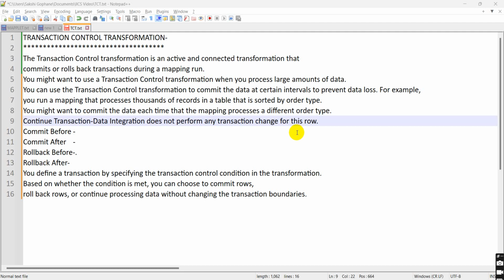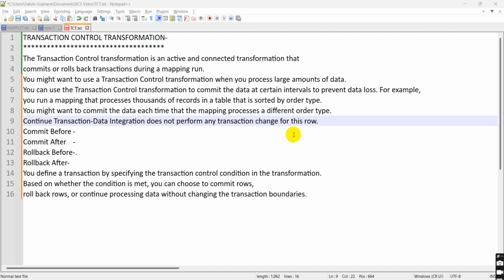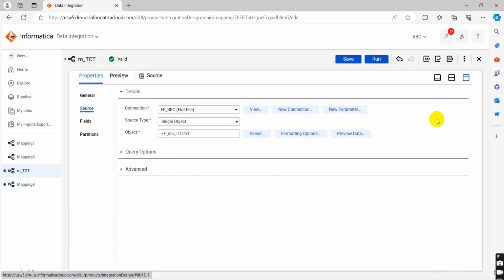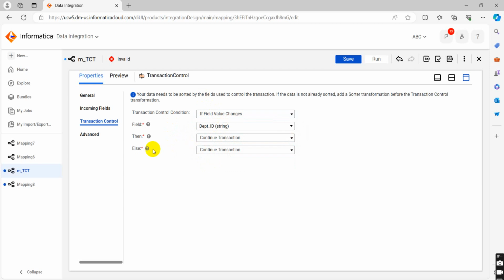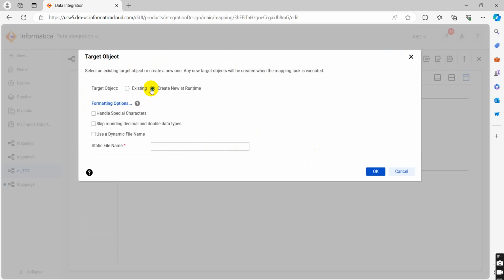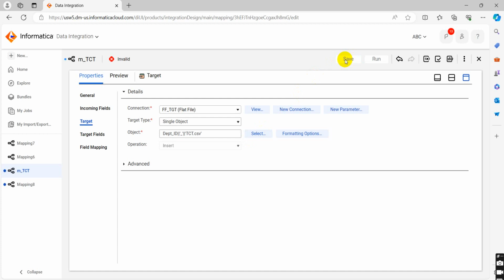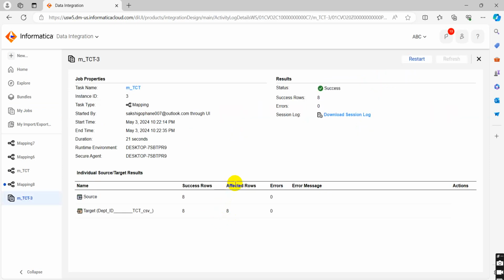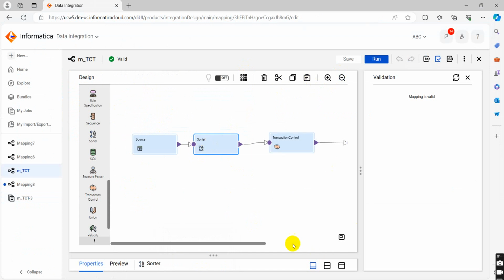21.Transaction Control Transformation in Informatica Cloud 2024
TRANSACTION CONTROL TRANSFORMATION-
The Transaction Control transformation is an active and connected transformation that
commits or rolls back transactions during a mapping run.
The Transaction Control transformation identifies the transactions based on transaction control condition defined
in the transformation. Based on whether the condition is met, you can choose to either commit/roll back rows or continue
processing data without changing the transaction boundaries.
Continue Transaction Data Integration does not perform any transaction change for this row.
Commit Before -Data Integration commits the current transaction and begins a new transaction,the current row is in the new transaction.
Commit After -Data Integration commits the current transaction and begins a new transaction,the current row is in the committed transaction.
Rollback Before-Data Integration rolls back the current transaction and begins a new transaction,the current row is in the new transaction.
Rollback After-Data Integration rolls back the current transaction and begins a new transaction,the current row is in the rolled back transaction.